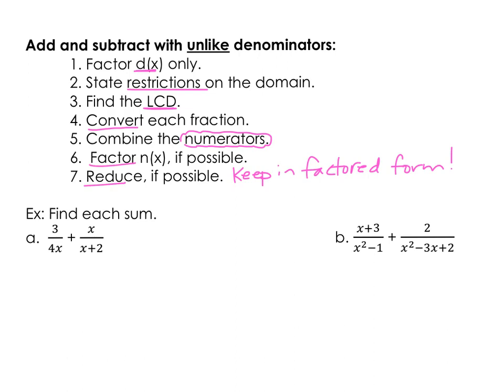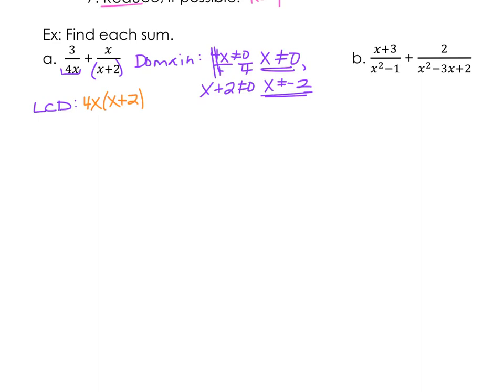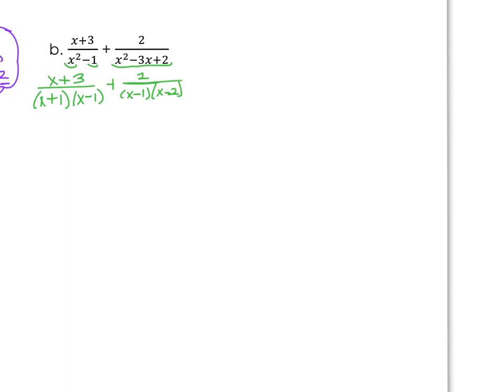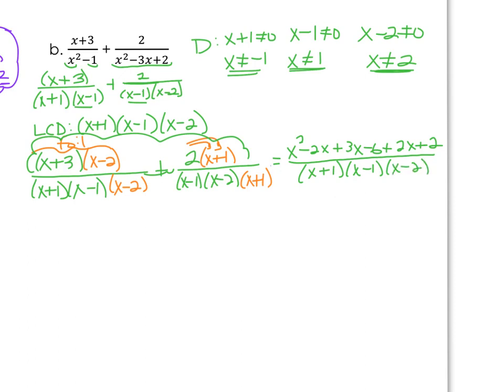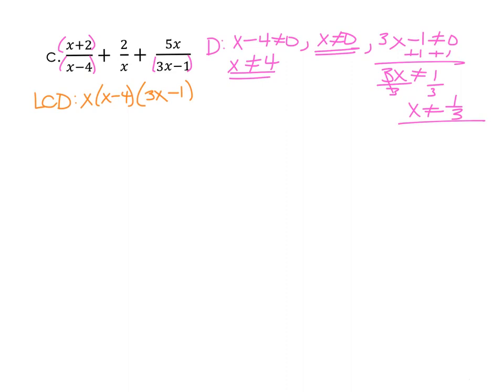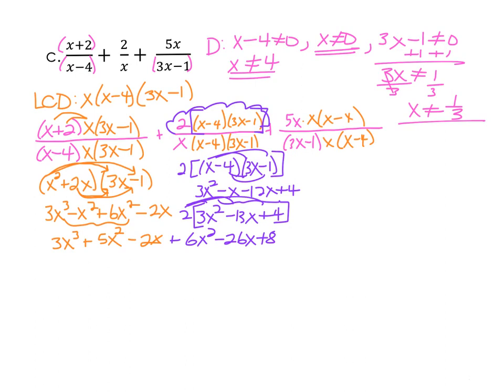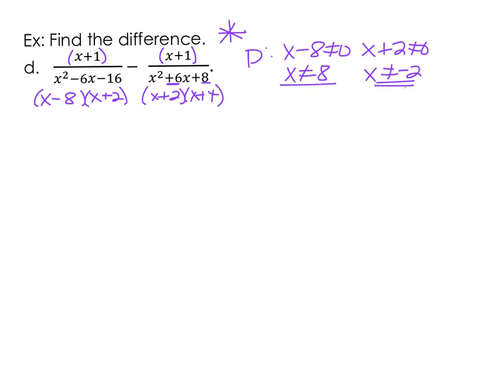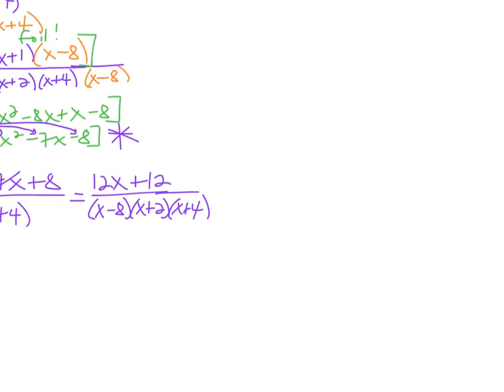Ha2 8.5, part 2